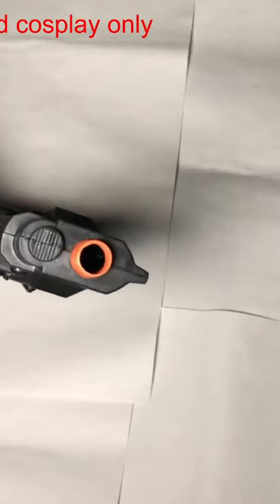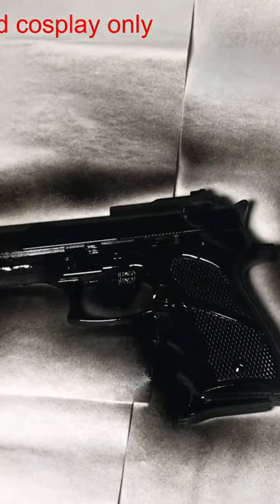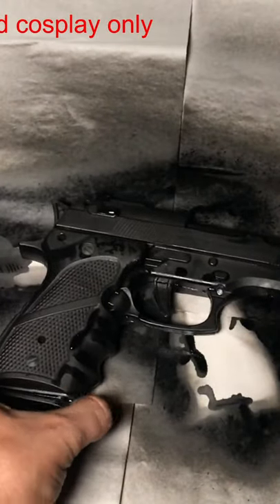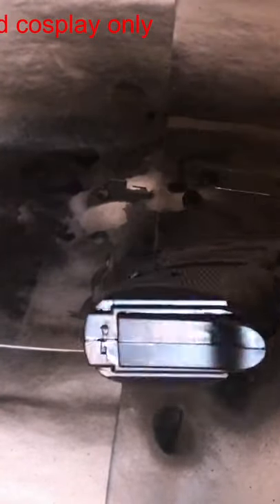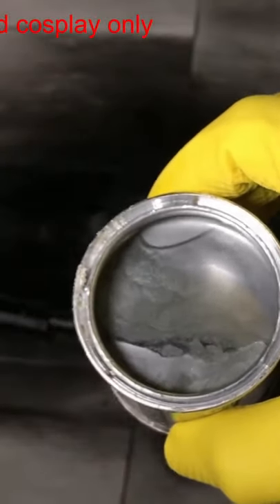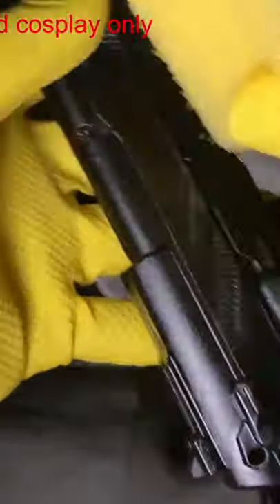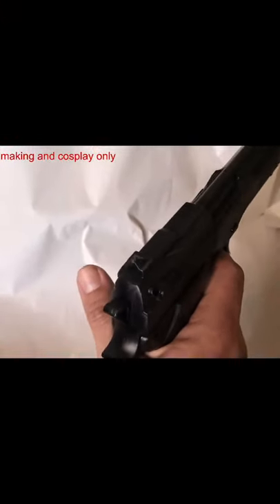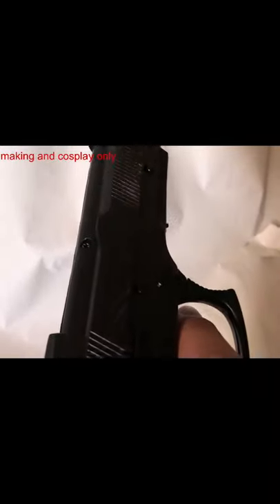Cheap Toy Guns to realistic Props for Filmmaking - Full video in 1st comment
How to turn cheap Toy Guns into realistic Props for DIY Filmmaking and cosplay
Hello, in this tutorial video I'm showing you how turn cheap plastic toy guns  into realistic looking props for your low budget DIY movies and how you can get a gun scene  that looks realistic.
first you need some black spray paint to give it a strong black shinny color..
Make sure to spray all over and don't miss any areas.
After that leave to dry for as long as it takes
Next thing flip it to the other side and do the same again, you can see the difference between the painted side of the fake pistol and the un-painted one.
And again leave it to dry.
Now your prop gun looks ok and ready, but if you want to go further and make it even more realistic, you can use some metallic silver paint to add some scratches here and there at the edges, it will make it look like the gun is kinda old and used and that's more realistic, I used a piece of sponge, you can use a tiny brush or anything, but be careful how to hold the toy and try not to touch the fresh paint and ruin everything.